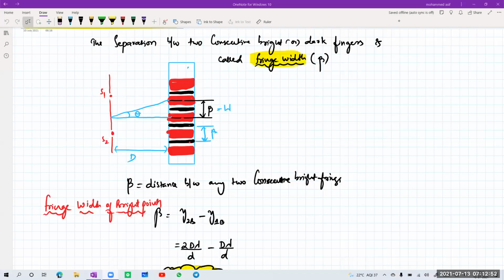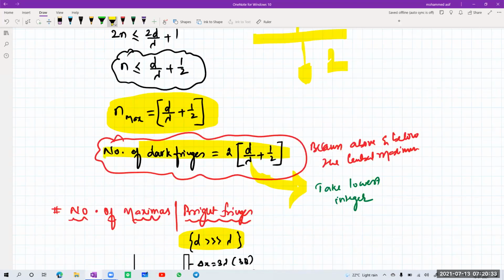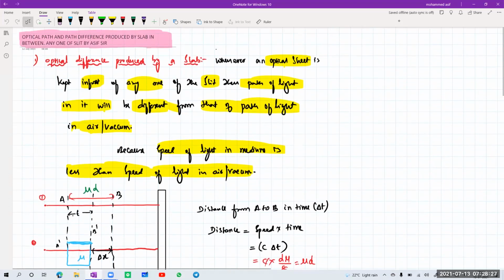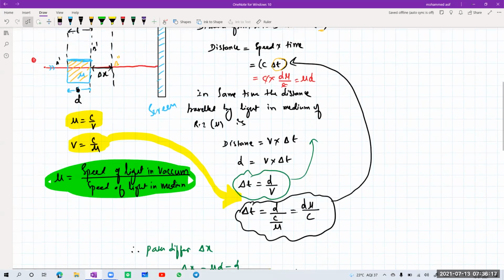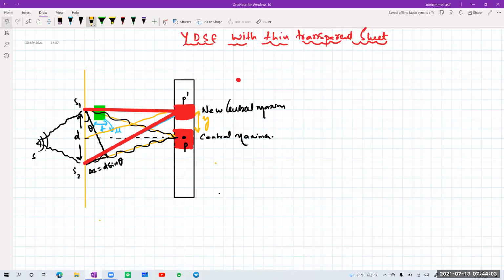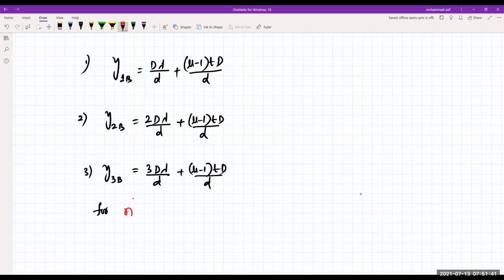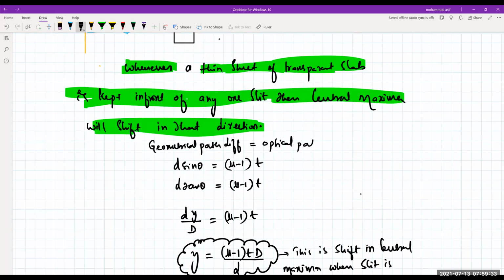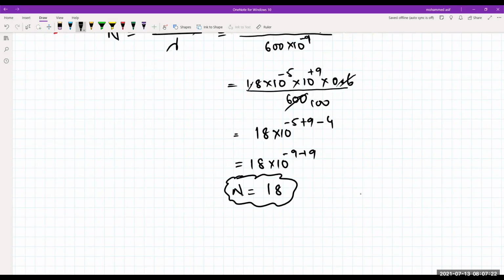WAVE OPTICS 4(optical path and thin sheet concepts)